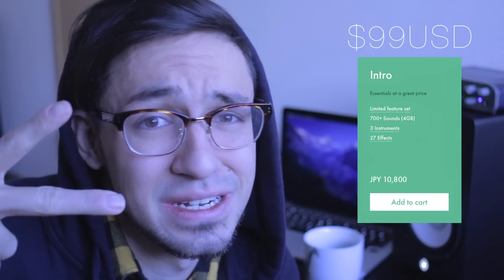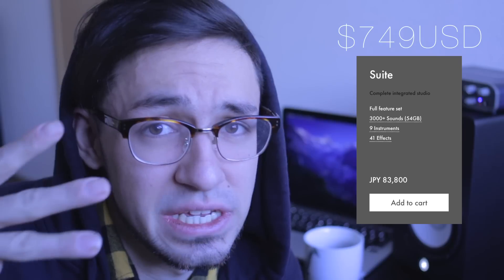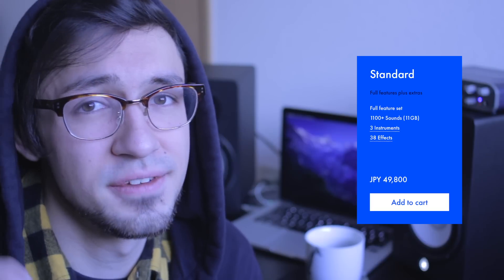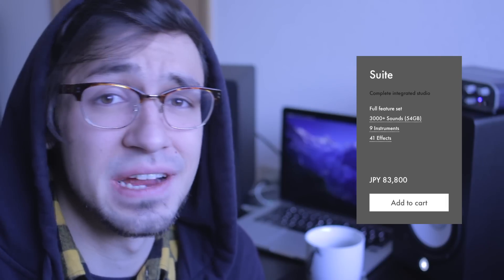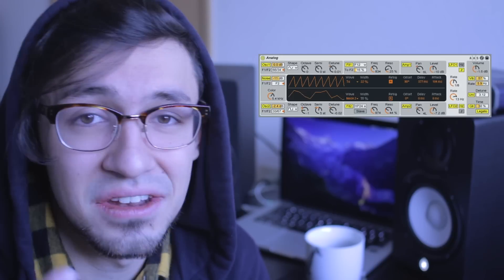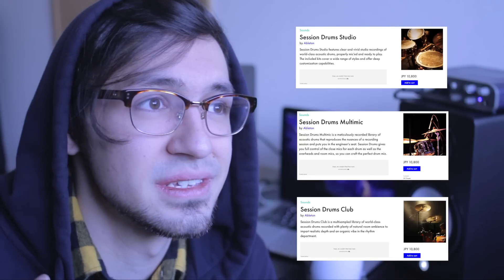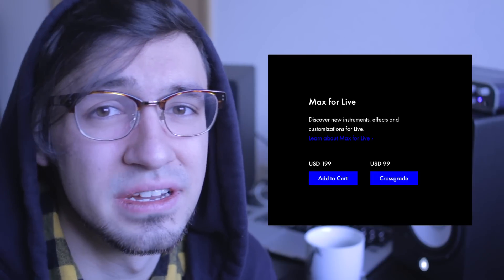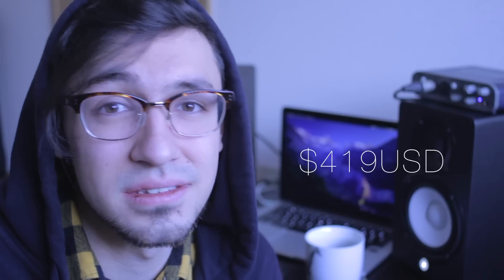Which Ableton Live Should You Buy? Intro? Standard? Suite?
How to choose between the Intro, Standard and Suite version of Ableton Live. These are my two cents on helping you make your decision!